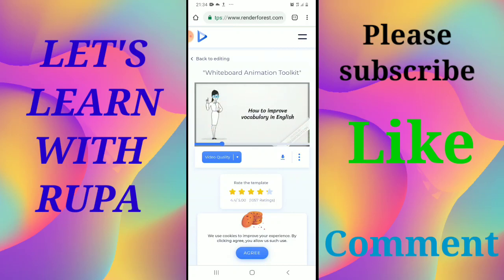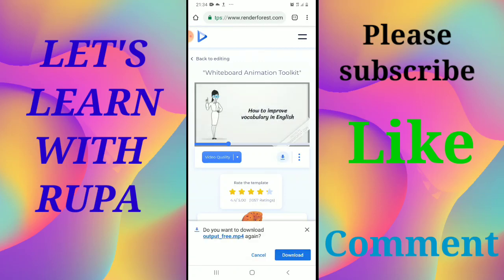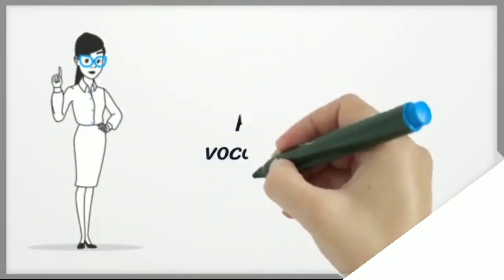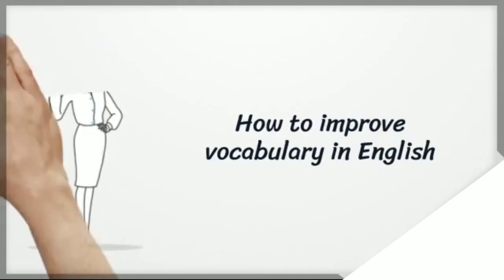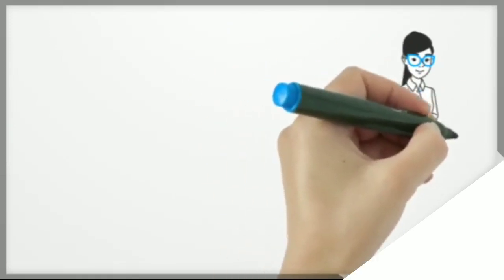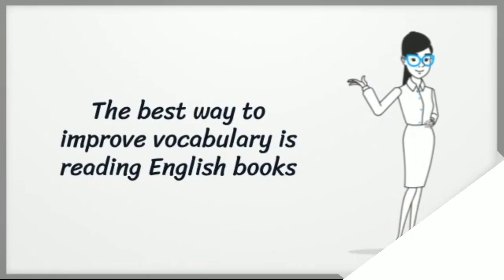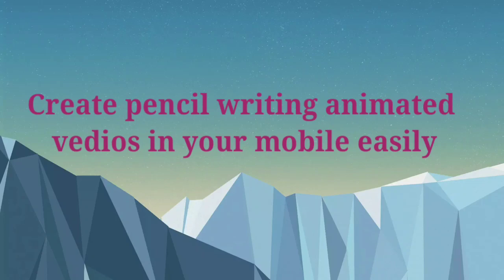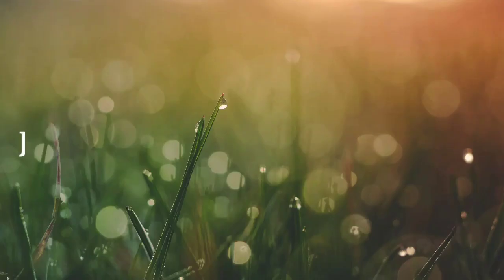HOW TO CREATE PENCIL WRITING ANIMATIONS IN MOBILE? no kinemaster, no video scribe just with GOOGLE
Create pencil writing animations in your mobile in just minutes with out video scribe or kinemaster.
Full process in telugu.